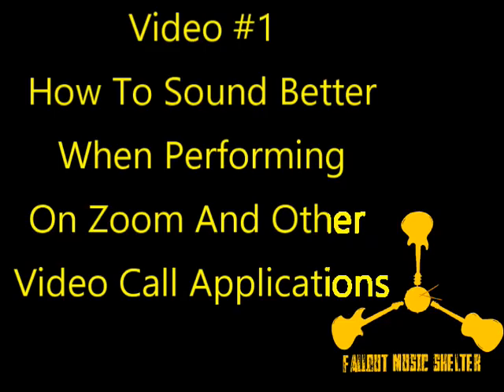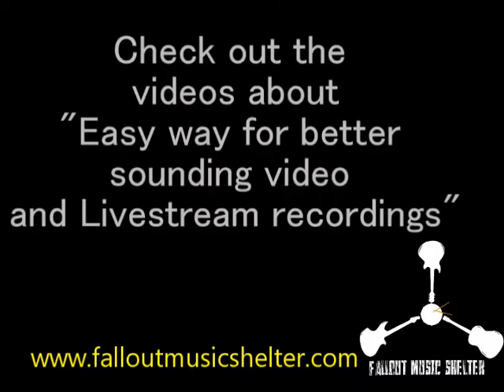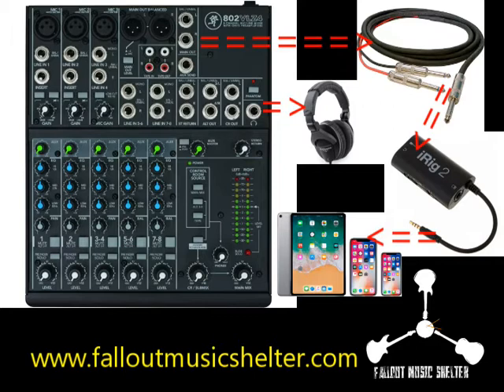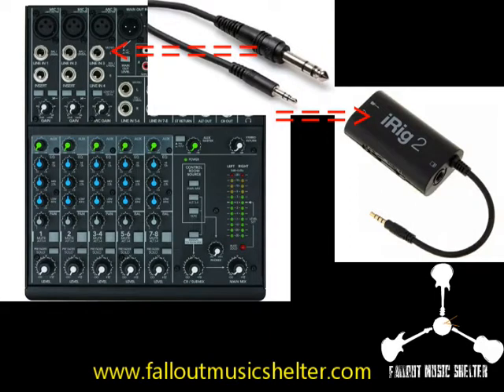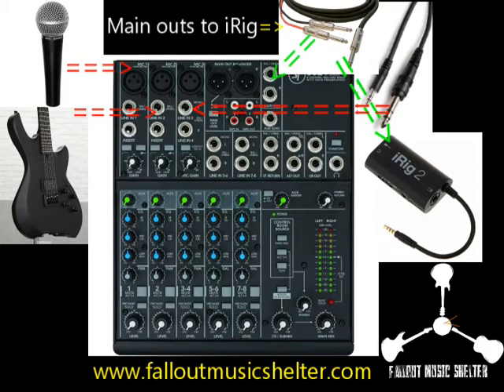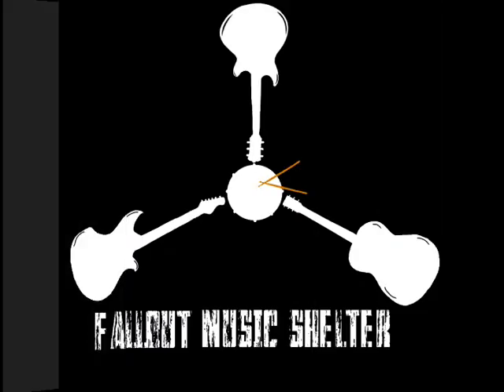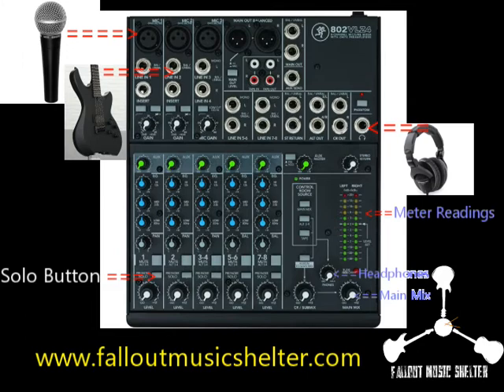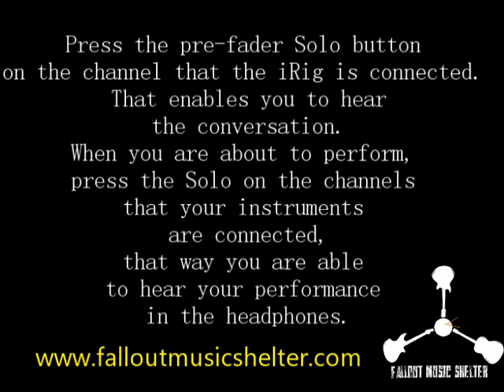How to sound better when performing on zoom and other video call applications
This is one way to sound better when performing through video call applications, as I suggested, also watch this video here on youtube to get a better understanding about the connections

These videos are created for my Instagram profile.